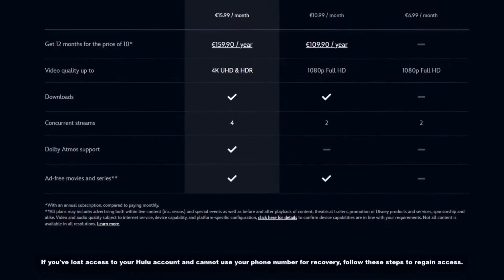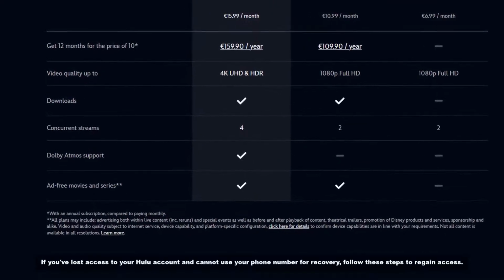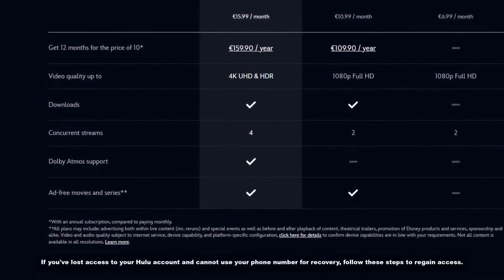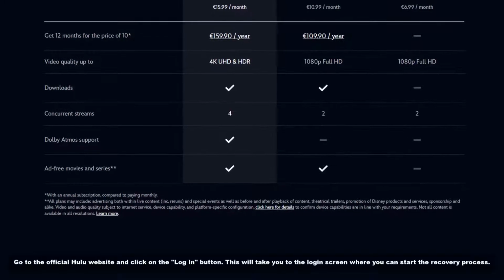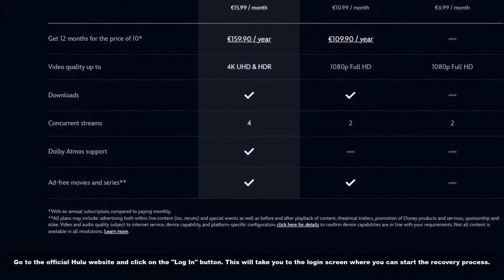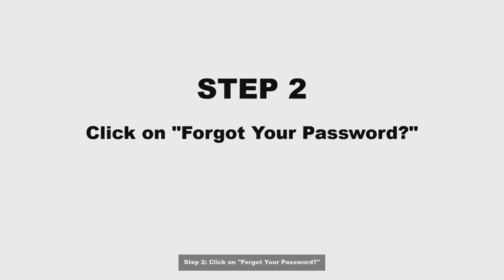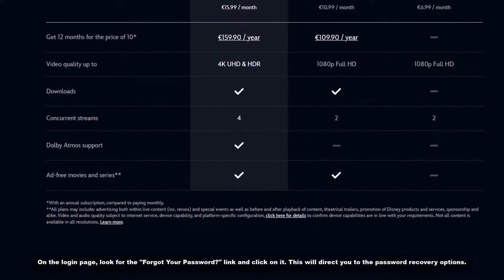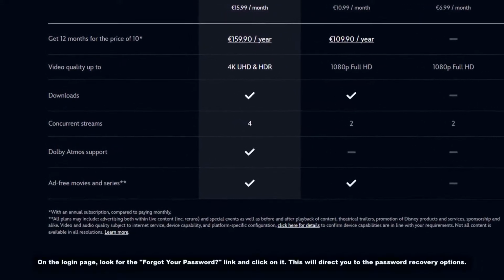How To Recover Hulu Account Without Phone Number 2025 (2026)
In this video, we will guide you on how to recover your Hulu account without a phone number in 2025. If you're struggling to regain access to your Hulu account, this tutorial will provide you with step-by-step instructions.